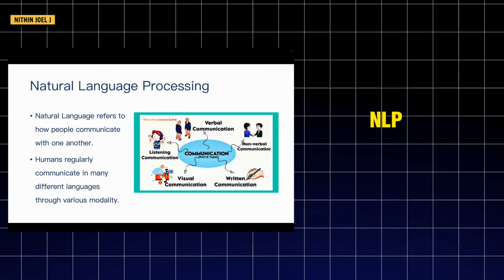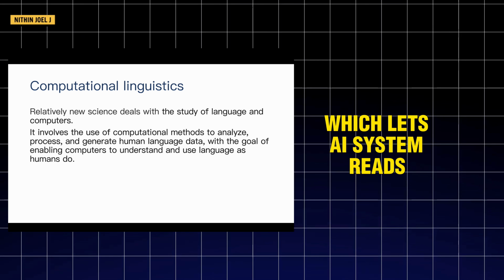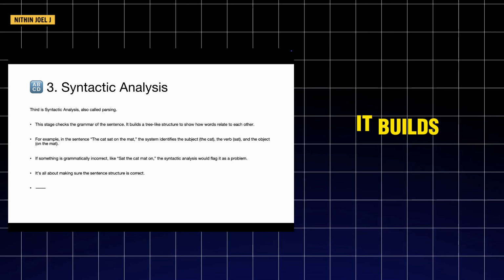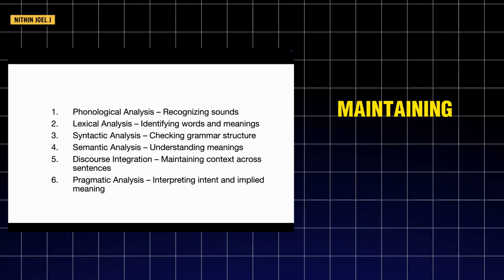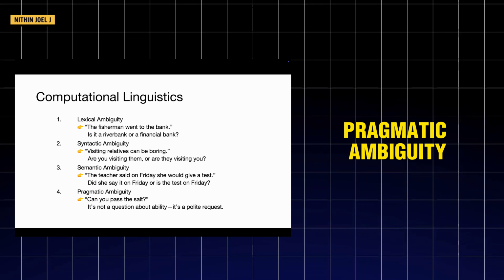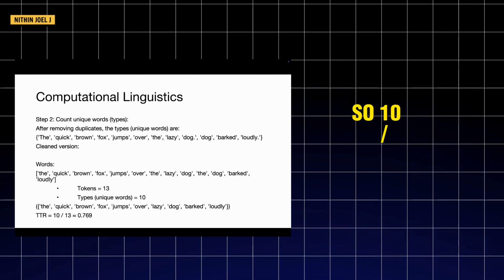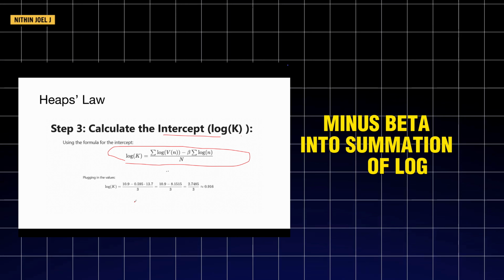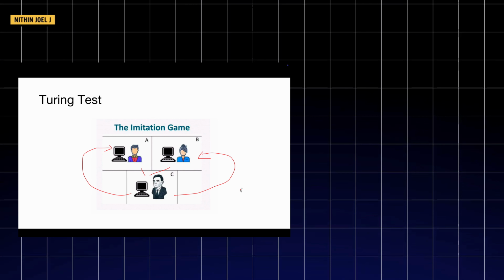CSI 4001- Module-1| What is NLP? | What is NLP, Computational Linguistics & Heaps’ Law Explained 🤖📚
📘 Welcome to this complete 20-minute crash course on NLP for Beginners!

In this video, we cover three essential concepts in Natural Language Processing (NLP) — perfect for students, tech enthusiasts, and anyone curious about how machines understand human language.

🧠 Topics Covered:
Understand how Natural Language Processing enables machines to interpret human language.
 • What is Computational Linguistics?
Explore the science behind how language and AI work together.
 • Heaps’ Law in NLP
Learn how vocabulary grows with text size using the formula V(n) = K × n^β.

Whether you’re preparing for exams, working on an AI project, or just exploring the basics of NLP, this video will help build a solid foundation.